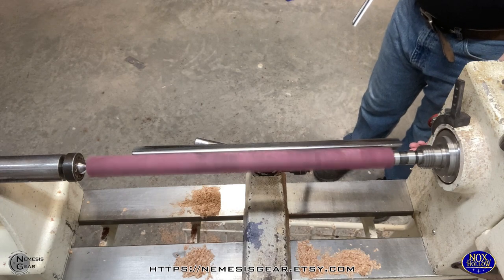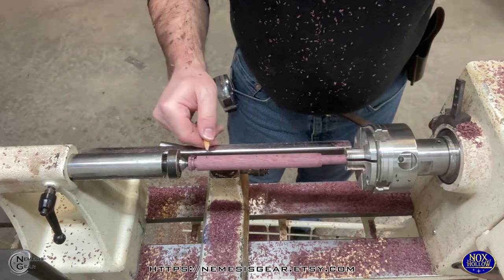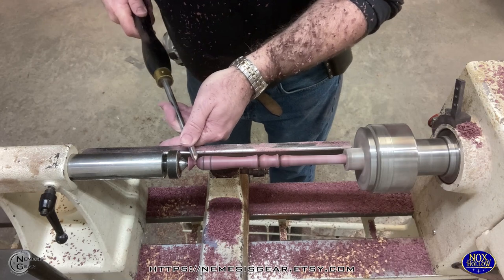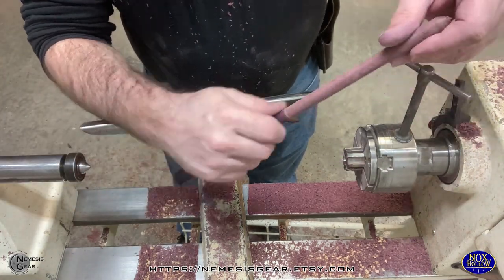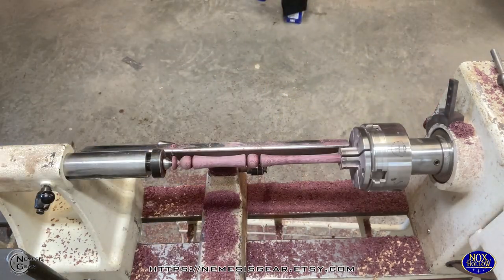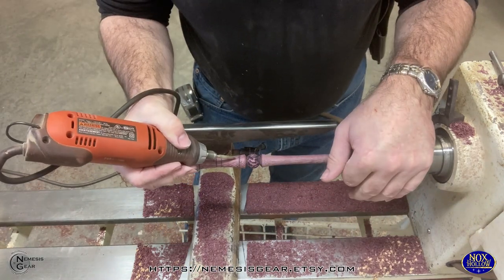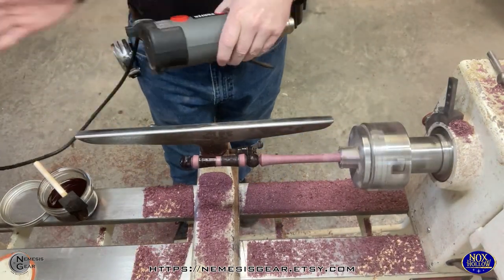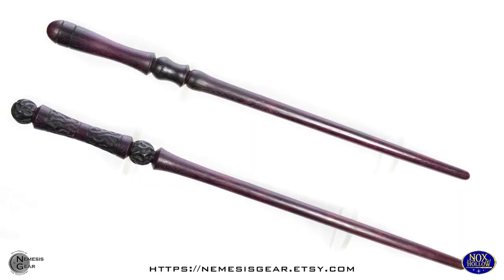2 Purple Heart wands made back to back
Today I made 2 more Purple Heart wands for stock to go to the upcoming Norwescon at the end of March. 1 wand is a special edition with a carved handle. These will not be in my Etsy shop until I get back from the show (unless they sell of course), but you can see what else I have in stock
All the wands I have in my Etsy shop will be going to Norwescon, so make sure you get the ones you want before the end of the month or they may get sold at the show!